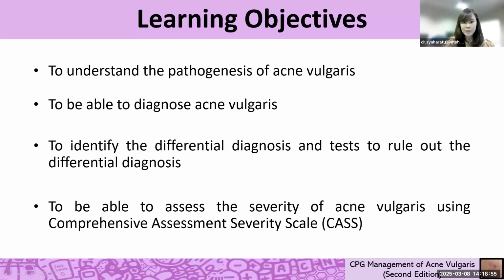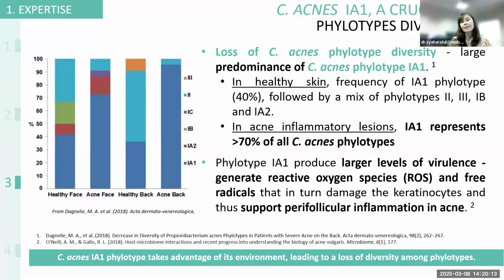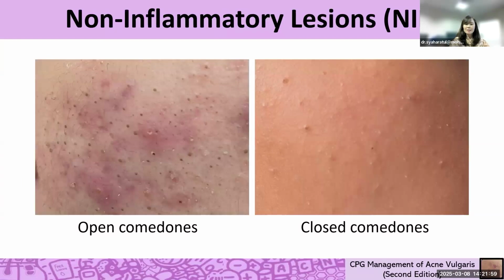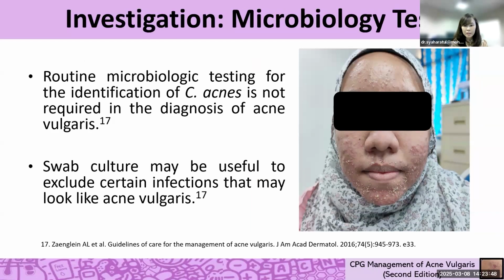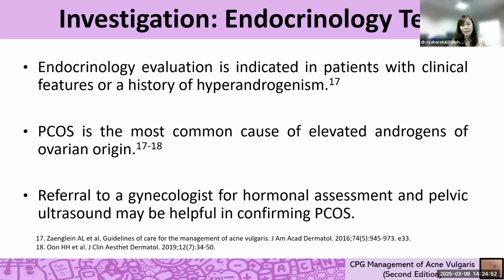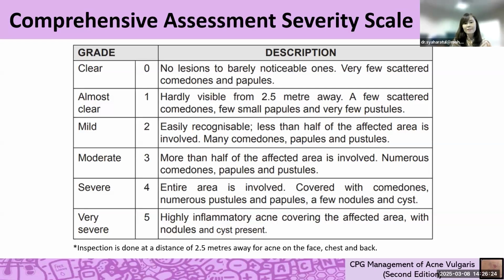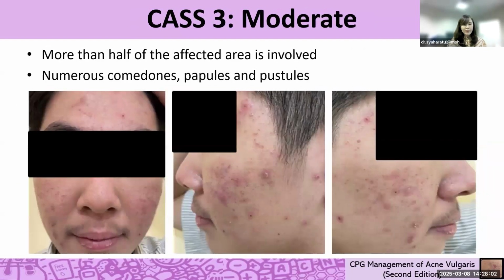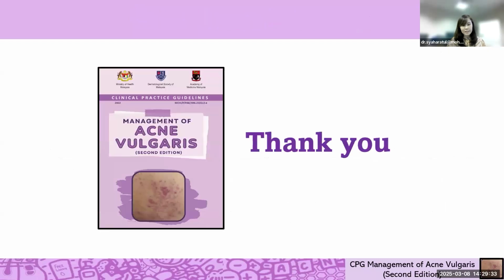LECTURE 2: Pathogenesis, Diagnosis & Assessment of Acne Vulgaris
Training on CPG for Primary Care Providers on Acne Vulgaris on 8 March 2025